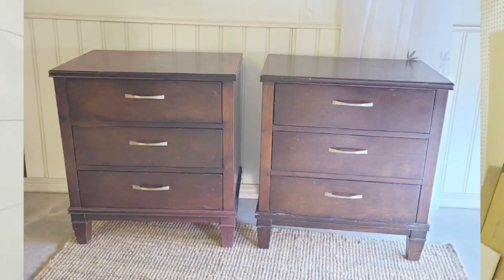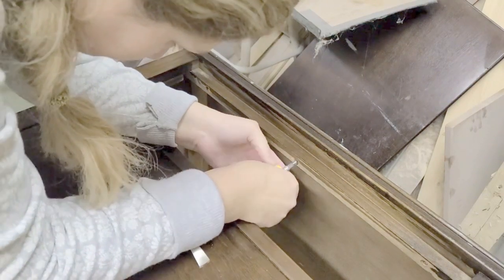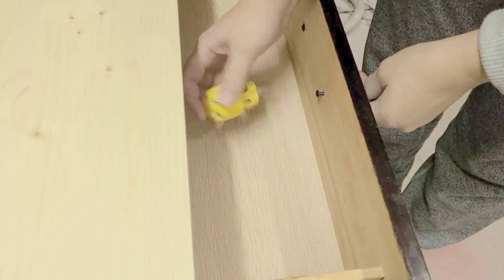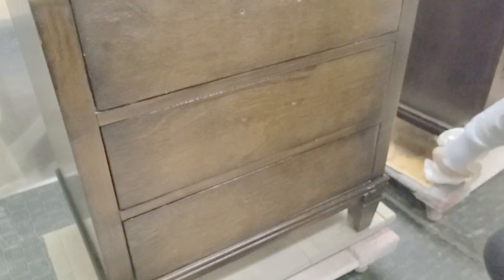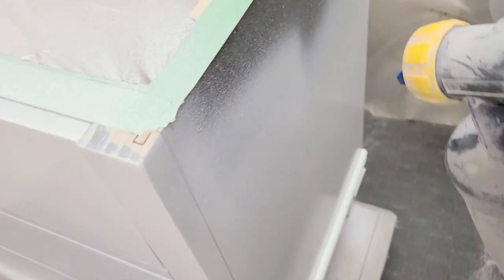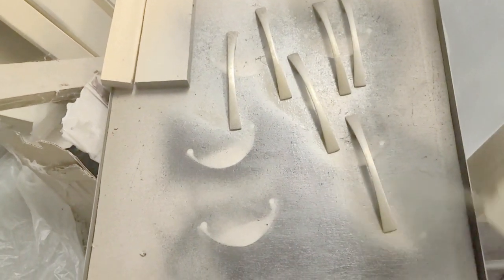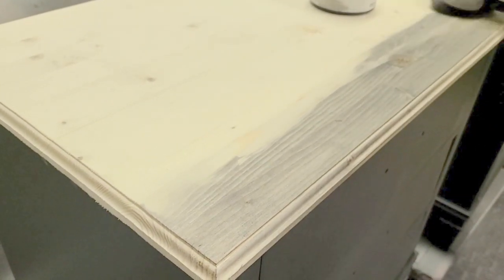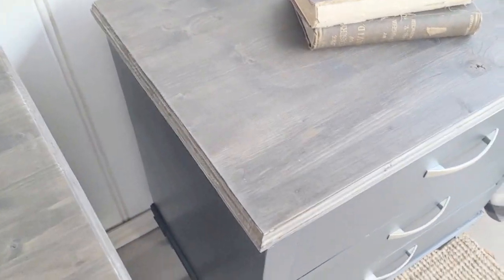Nightstand furniture flip | How To Stain Wood with Glaze | Table Makeover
In this video I am giving 2 nightstand a furniture flip and staining wood tops with glaze. This is an awesome table makeover and I am happy to say they sold right away.
Nightstand makeover. furniture flip

Amazon wishlist

Paint used: Melange paints in basilisk black
Mask RZ mask
Sander: bosch orbitol
Glaze: Country chic Paint Graphite glaze and smokey quartz
Topcoat
Country chic Paint Clear Coat
Primer used Kiltz Restoration
Blue painters tape Amazon
Tissue paper Radiant Euculyptus Redesign With Prima
Mini Magnetic screwdriver, yellow: Home Hardware, Home Depot, Canadian Tire, Lowes.( i found this link but it should be at any tool place )

Thank you for supporting my business. If you are attempting any projects and using tools and paint sprayers, please wear the appropriate work wear and safety gear. Read all labels and guidelines for each individual product you are using. Thank you again for all your support in my small business and channel, I am extremely grateful.